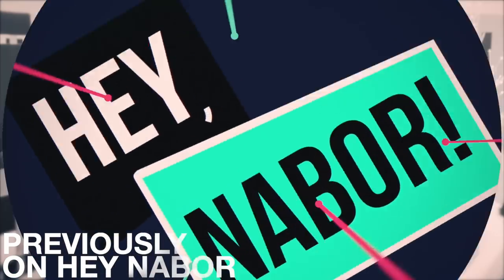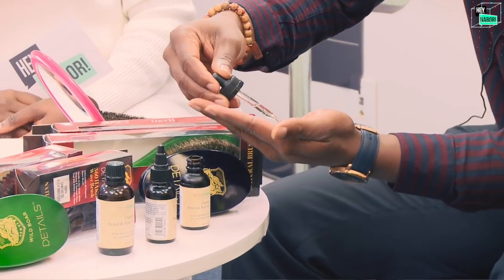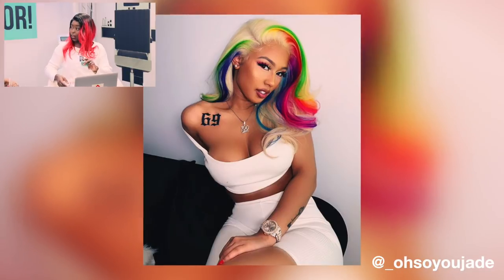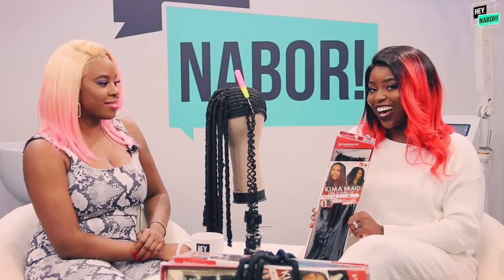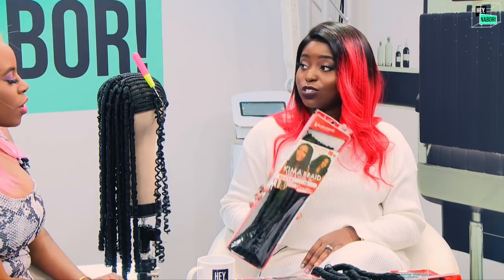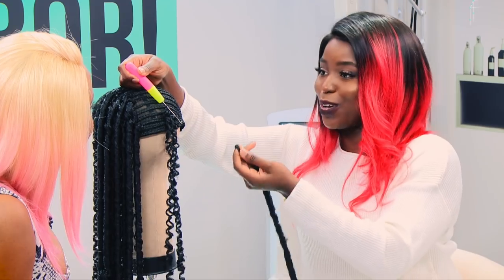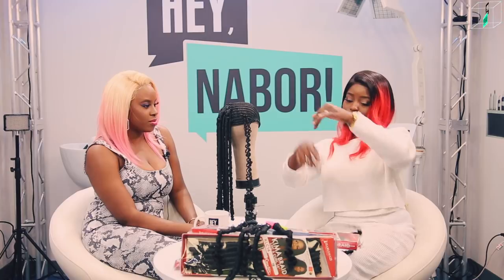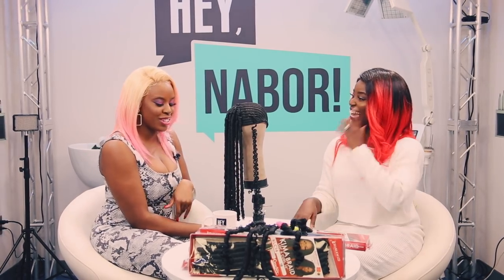Versatile, Natural & Detailed Crochet Hair | Kima Braid Review | Passion Twist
Can you believe there really is a crochet style where you can achieve multiple looks from one style? Kima Braid by Harlem 125 is going to be the hottest trend of 2019. Nabors Nichelle and Royal Beauty review the newest trend and show you how you can achieve different styles with easy application. Cheap Crochets, Quick Install, Multiple looks, yes, please! Perfect for natural hair and as a protective style.